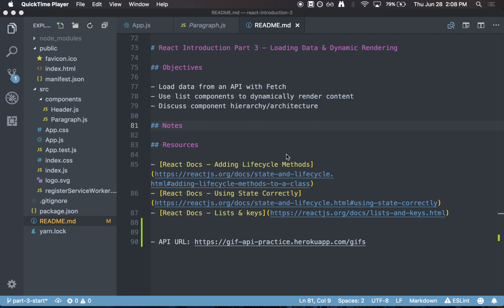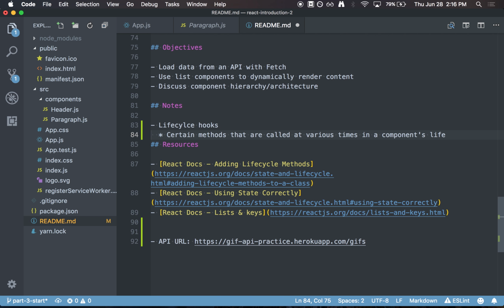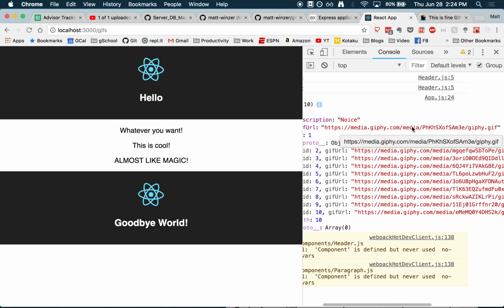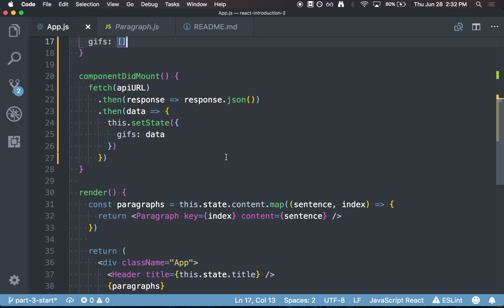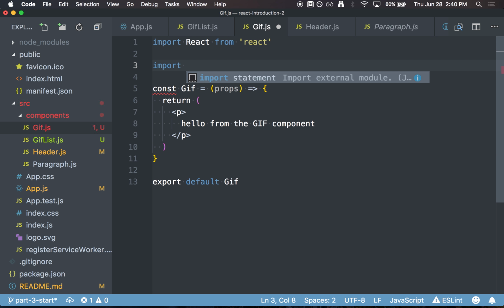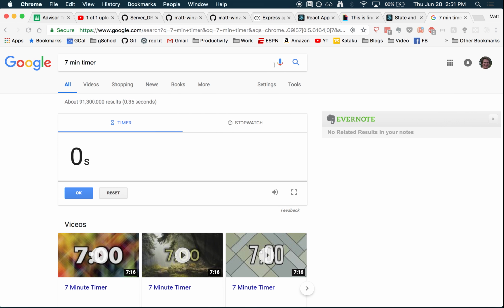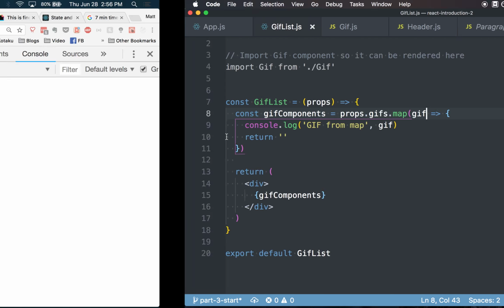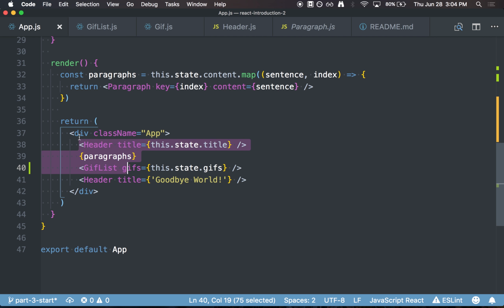React Intro Series P3 (Loading Data & Dynamic Rendering)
# React Introduction Part 3 (Loading Data & Dynamic Rendering)

## Objectives

- Load data from an API with Fetch
- Use list components to dynamically render content
- Discuss component hierarchy/architecture

## Notes

  - Lifecycle hooks
    * Certain methods that are called at various times in a component's life
    * Automatically called if they exist in your component
  - We need a place to fire off asynchronous requests
  - componentDidMount() is the place for fetching

## Resources